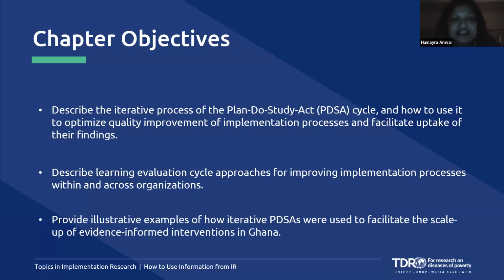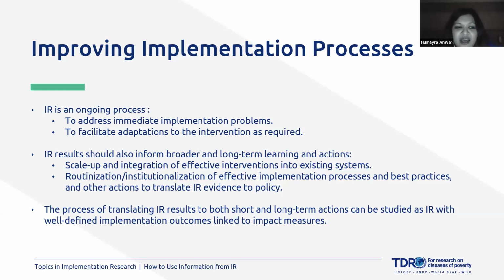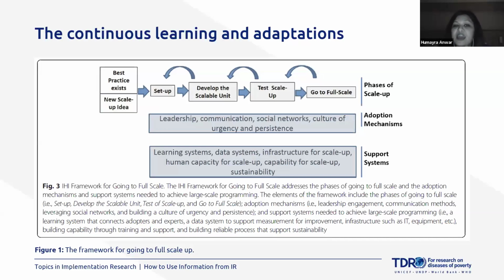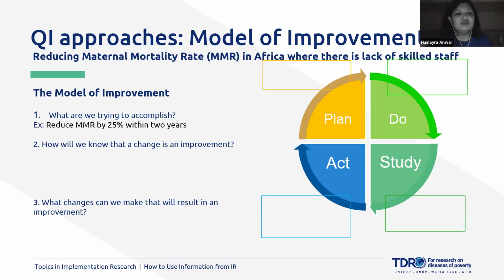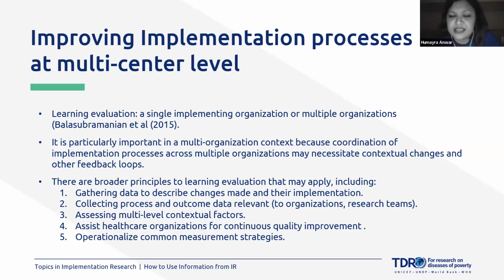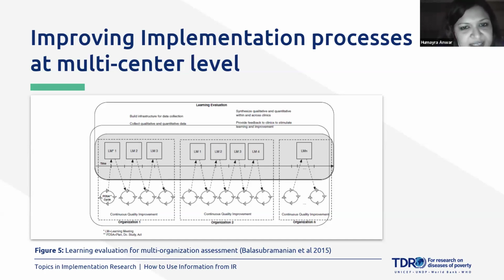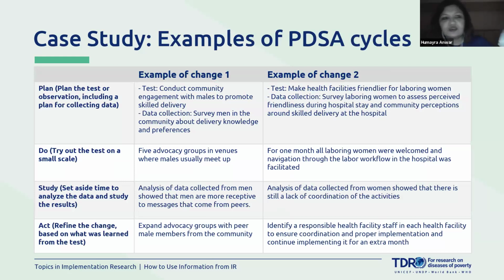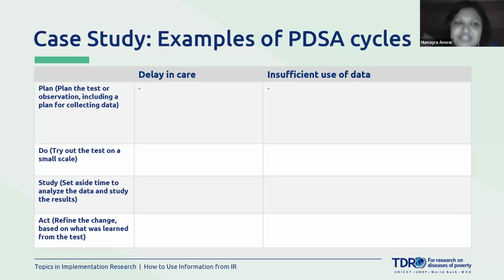Iterative and learning cycles to facilitate continuous improvement of IR – Dr. Humayra Binte Anwar